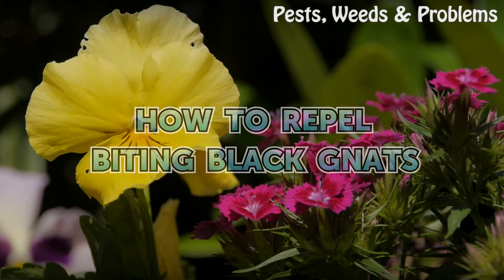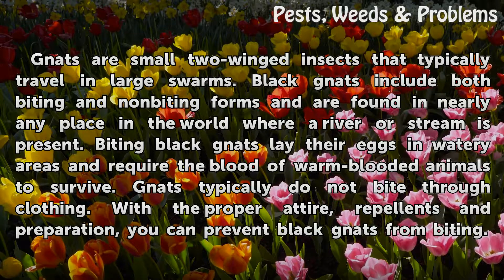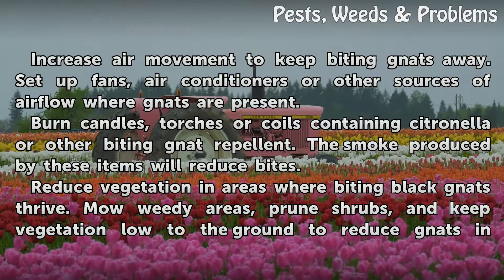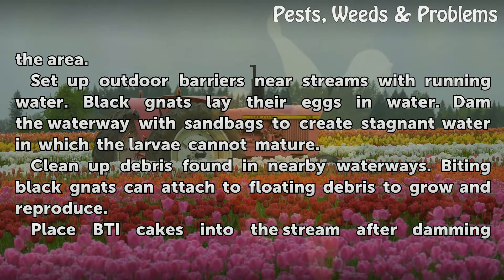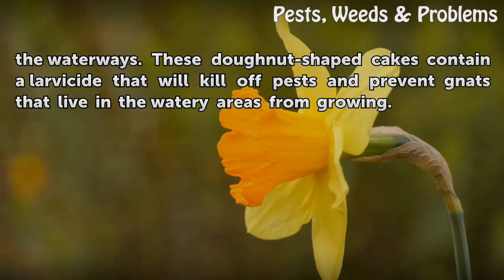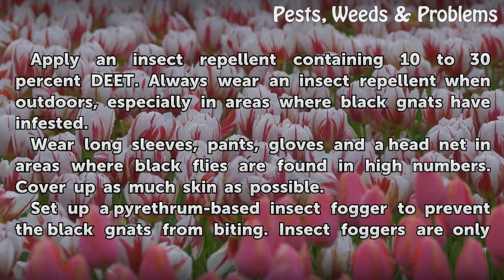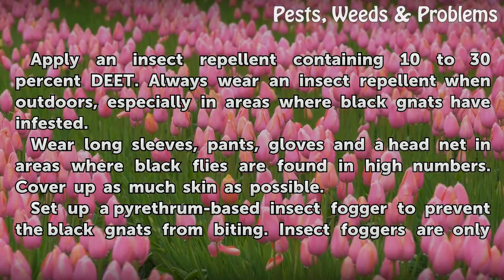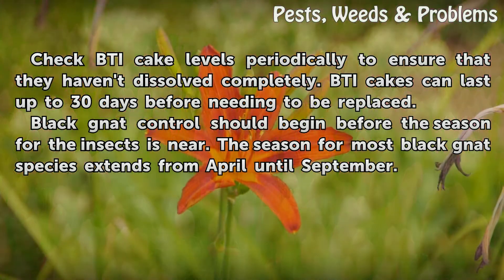How to Repel Biting Black Gnats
How to Repel Biting Black Gnats. Gnats are small two-winged insects that typically travel in large swarms. Black gnats include both biting and nonbiting forms and are found in nearly any place in the world where a river or stream is present. Biting black gnats lay their eggs in watery areas and require the blood of warm-blooded animals to survive.

Table of contents How to Repel Biting Black Gnats
Things You'll Need 00:46
Area Repellants 01:07
Personal Repellants 02:13
Tips & Warnings 02:51